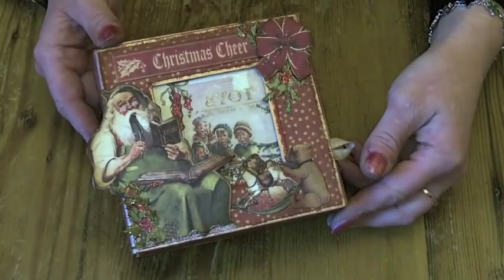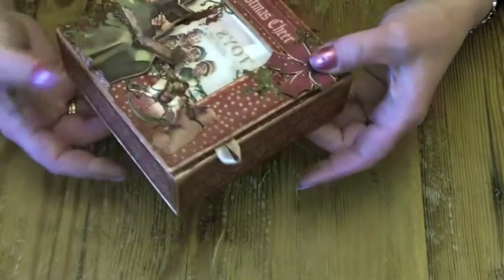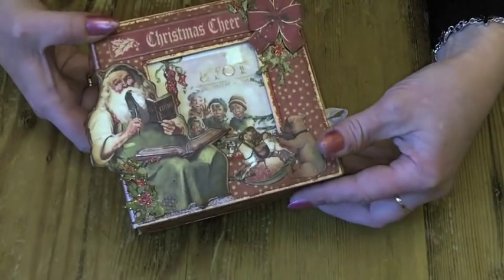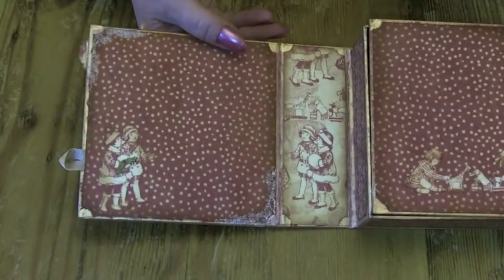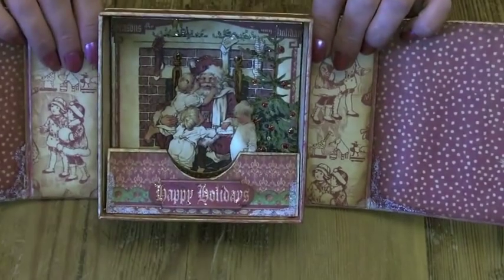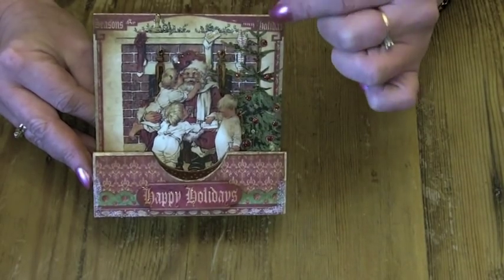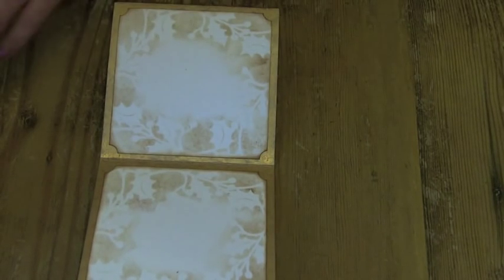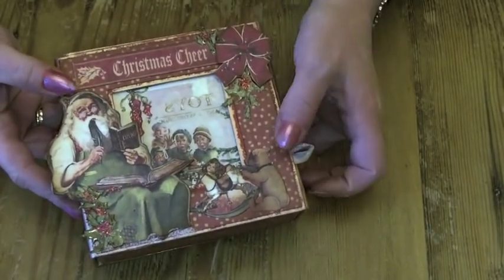Christmas Box Card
Heres my Christmas card in a box made from one of the Graphic 45  5"x8" Kraftboard Altered Art Box.  i used the album inside to make the 3d card. Papers are from the Christmas Emporium collection by Graphic 45